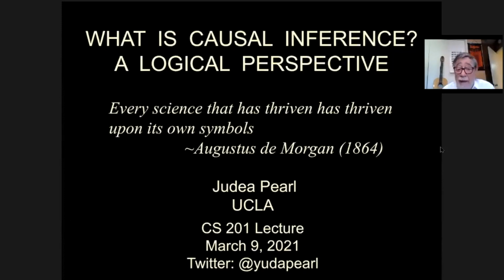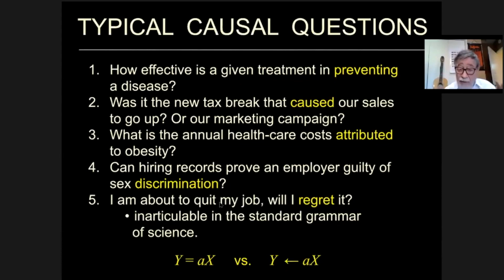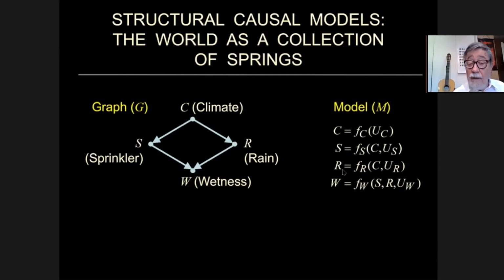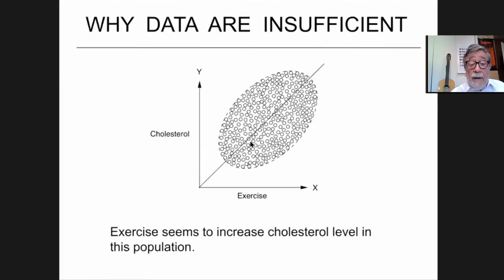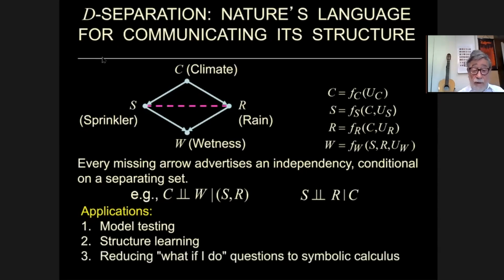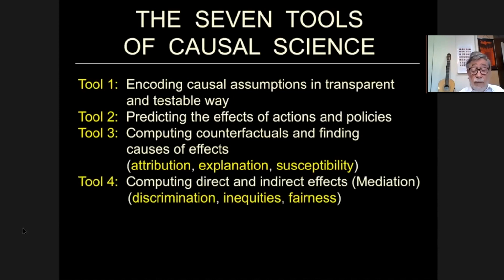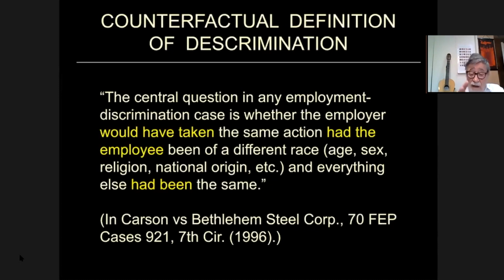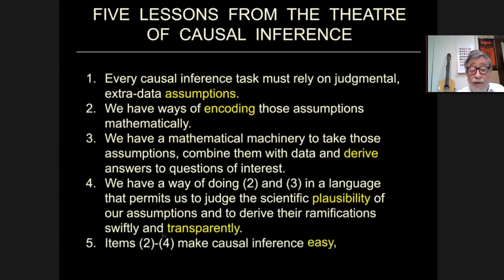CS 201 JUDEA PEARL MARCH 9 2021